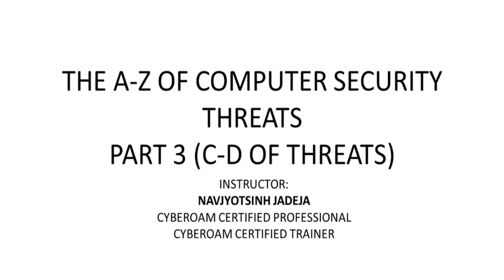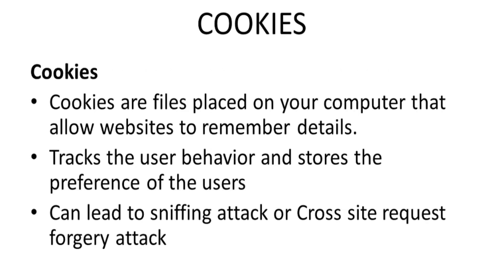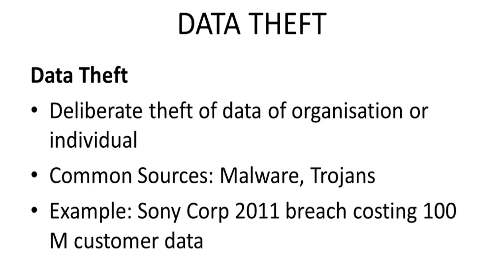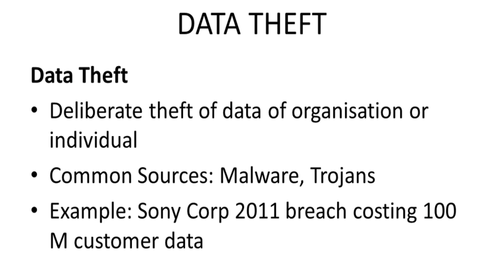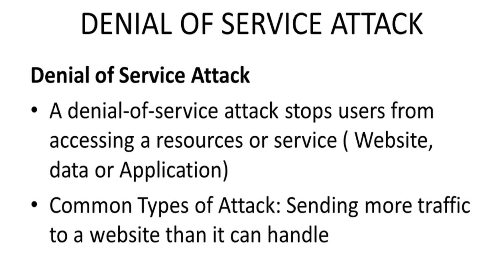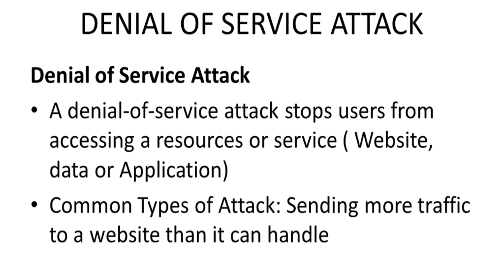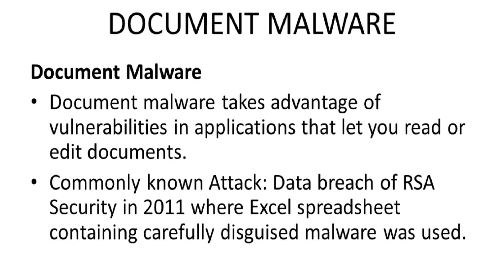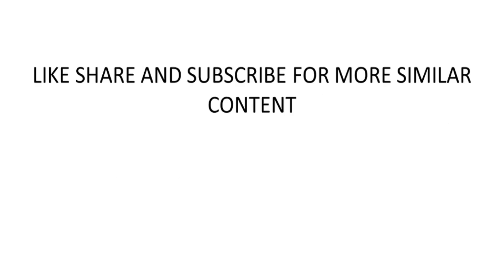A-Z COMPUTER SECURITY THREAT PART 3| KNOW EVERYTHING ABOUT COMPUTER THREATS | CYBER SECURITY THREATS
In the series of Video, We will be covering A-Z of data security threats released worldwide and will try to explain how each individual is directly or indirectly affected by it.
In B of computer security threats we are covering:
COOKIES
DATA THEFT
DENIAL OF SERVICE ATTACK (DOS)
DOCUMENT MALWARE